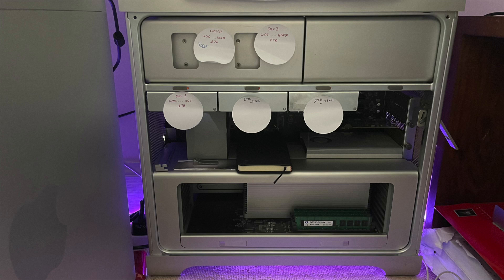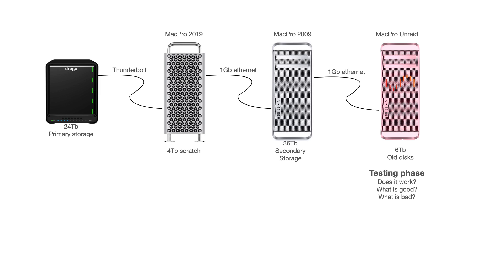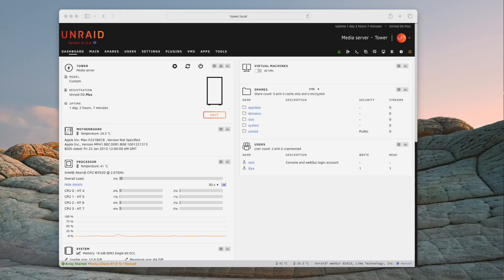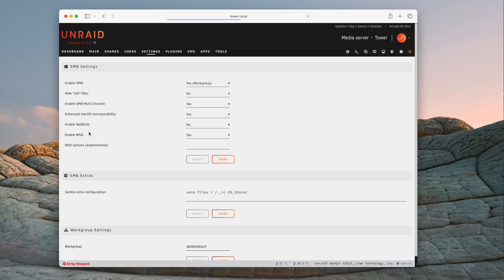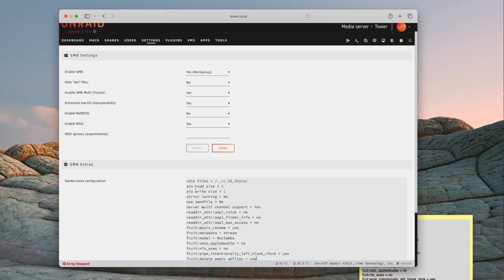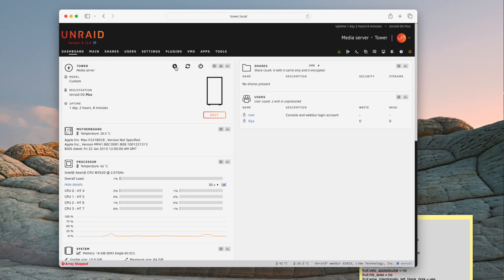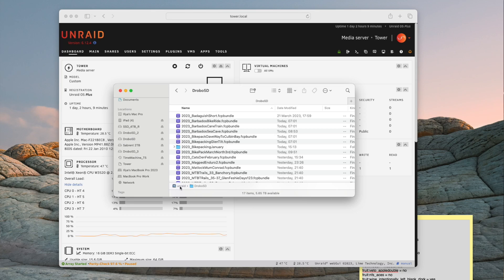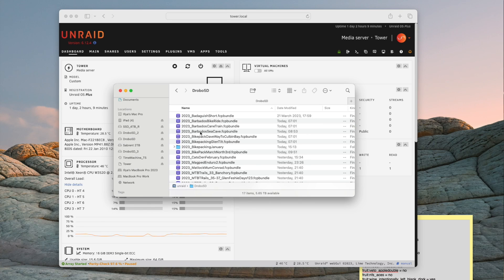UnRaid NAS MacOS SMB SAMBA super settings you need.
Additional SAMBA settings needed to further boost UnRaid to Mac transfer speeds. The MacOS Finder is super responsive compared to out of the box SAMBA settings.

UnRaid Tower SAMBA settings to be put in Samba extra configuration settings:

veto files = /._*/.DS_Store/
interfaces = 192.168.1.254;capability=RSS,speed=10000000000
aio read size = 1
aio write size = 1
strict locking = No
use sendfile = No
server multi channel support = Yes
readdir_attr:aapl_rsize = no
readdir_attr:aapl_finder_info = no
readdir_attr:aapl_max_access = no
fruit:posix_rename = yes
fruit:metadata = stream

Not GMBN video or film, indie, but GoPro includes adventure, some hocking, jump not sending, no crashing, crashes, stack it, brake break components. Fix DIY MTB parts and repair. Some 26’er, a 27.5, a 29’er in fatbike medium frame. Carbon light MTB bike cool shred. Bikepacking cold wet explore shock good bad food. Join network. Wheels route and trail maps downhill fast, pedal up hill hard evoke e-bikes assist enduro. Edit films final cut pro mac performance latest gear. Squamish blue red black double diamond Whistler is pumping 180 360 huck send it. Some gear, learn new idea upgrade